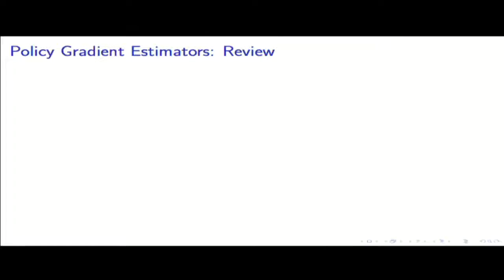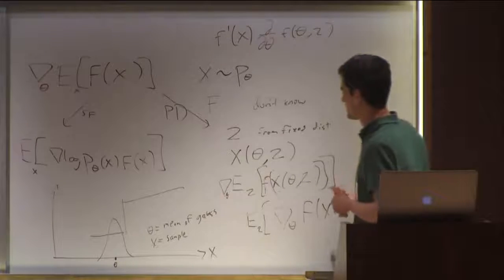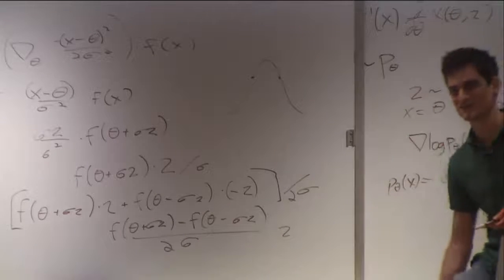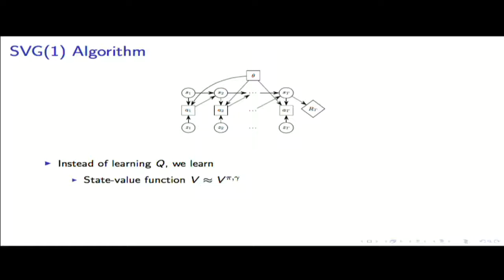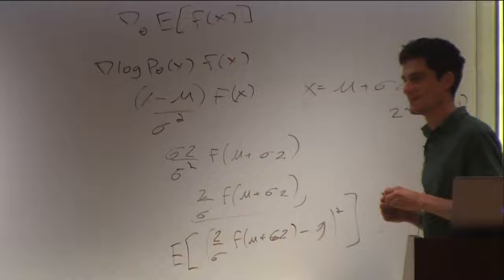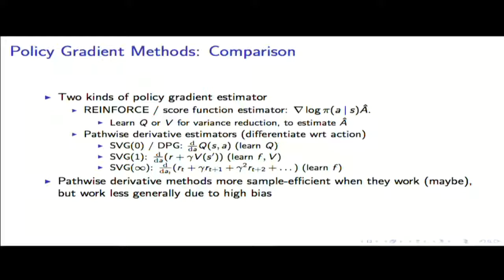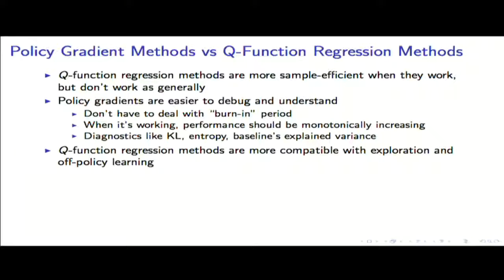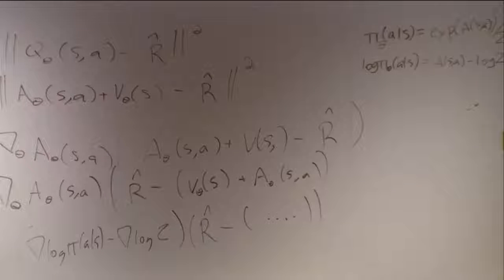lecture16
Test Description